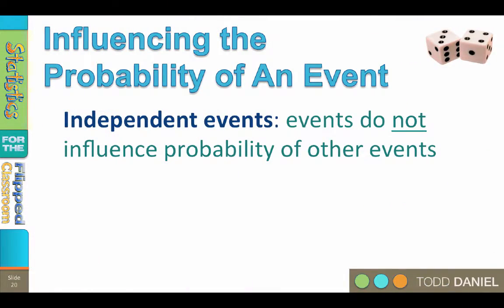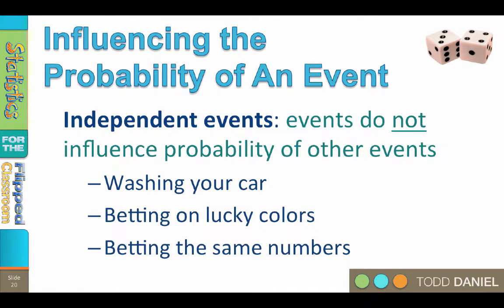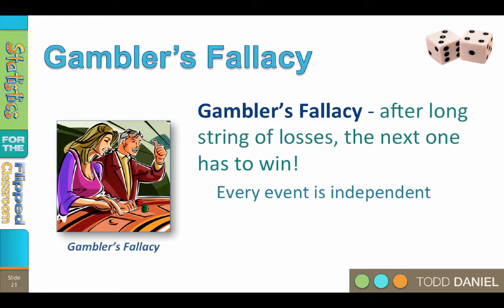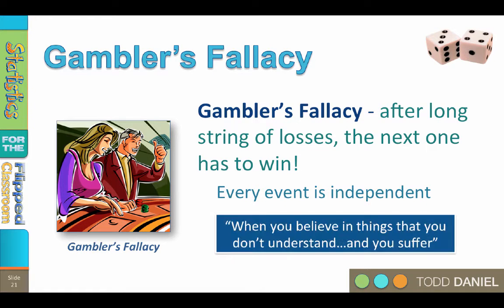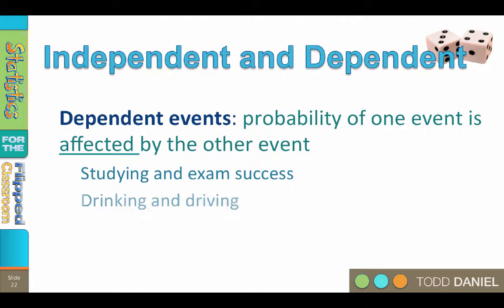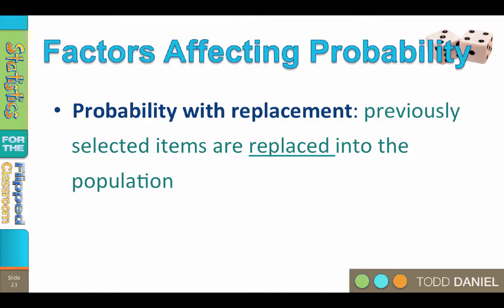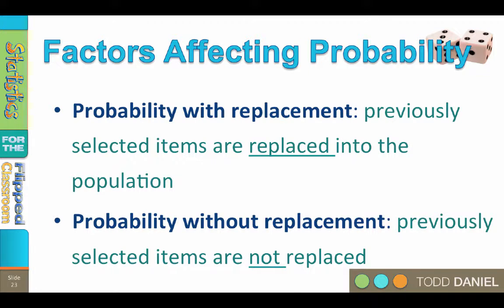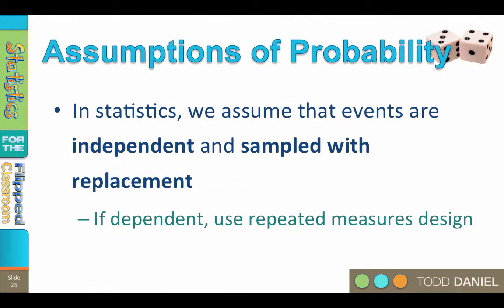Factors Affecting Probability – How Random is Randomness? (7-4)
Randomness is not as random as you might thing. There really are factors that affect the probability of an event occurring. The first factor that affects the probability of an event is whether events are independent or dependent. A second factor that affects the probability of an event is whether sampling is done with or without replacement.

This video teaches the following concepts and techniques:
Assumptions about probability in statistics
Sampling with replacement
Independent events and probability

Table of Contents:

00:28 - Dependent Events
01:32 - Gambler’s Fallacy
03:00 - Independent and Dependent
03:36 - Sampling with Replacement
04:40 - Brain Check
05:12 - Assumptions of Probability